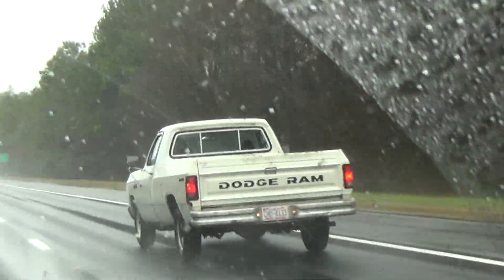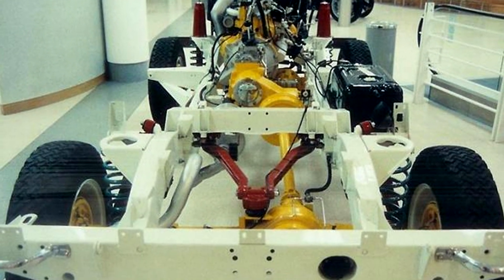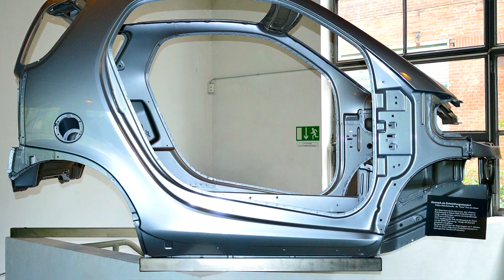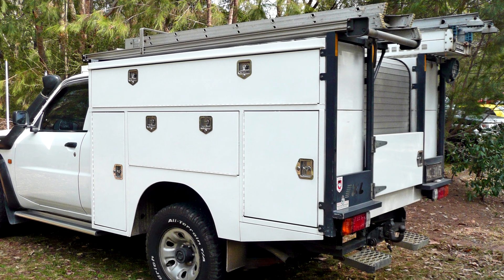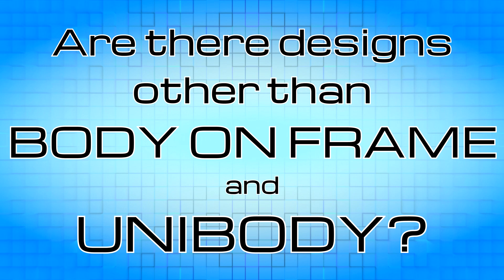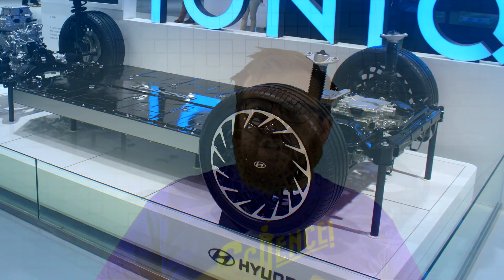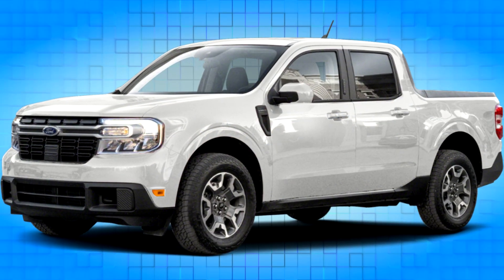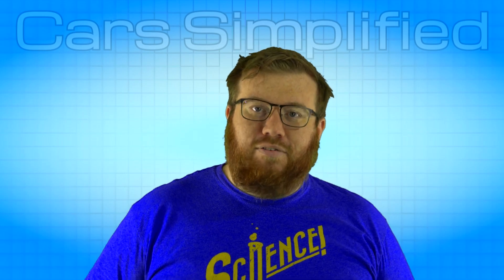Unibody VS Body on Frame: Pros, Cons, & Other Designs! • Cars Simplified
The unibody vs body on frame debate has been going on for decades, but quite frankly, they are both good designs with different trade-offs. Body on frame vehicles are typically larger ones like trucks, SUVs, and full size vans. However, before the 80s, almost all vehicles were bodies on frames. Unibody vehicles are now typically coupes, sedans, crossovers, small SUVs, and there are even some pickup trucks now! The type of vehicle frame you have will have an affect on handling, off-road capabilities, towing capacity, and more.